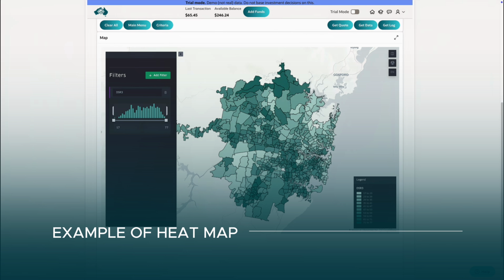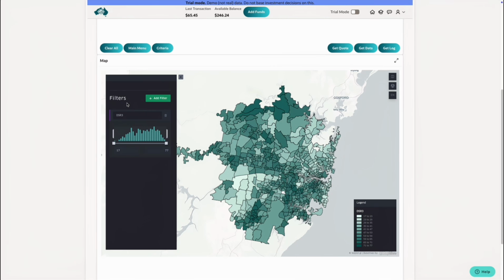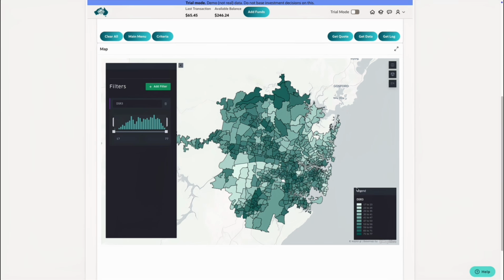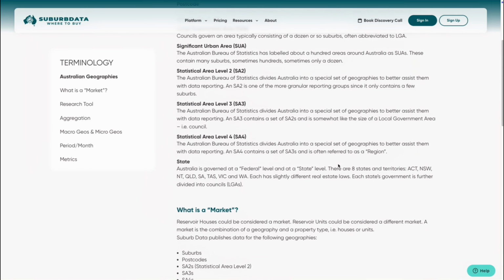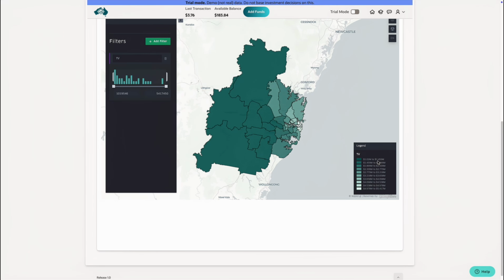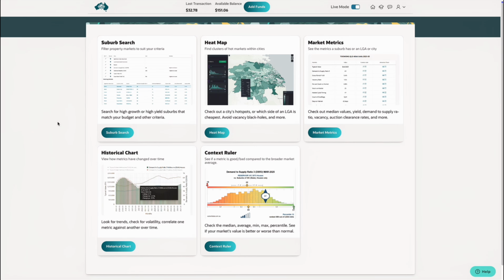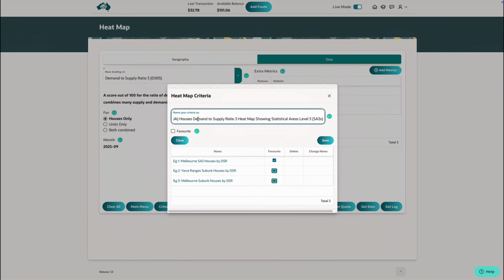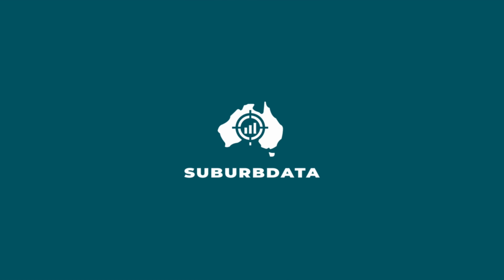How to Use Heat Maps Suburb Data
Heat Maps: Visualise property markets at a glance.

With Suburb Data’s Heat Map tool, you can instantly see clusters of opportunity across Australia. Whether you’re hunting for affordable areas, high-growth markets, or suburbs with strong rental yields, Heat Maps make it easy to spot the “hot zones.”

✔️ Zoom in on suburbs, cities, or entire states
✔️ Highlight areas by growth, yield, vacancy, or demand-to-supply ratio
✔️ Instantly see where opportunities cluster together
✔️ Switch between metrics for multiple perspectives
✔️ Explore visually before diving deeper with other tools

Heat Maps cut through the noise and give you a clear, colour-coded view of where the action is—helping you research faster and smarter.